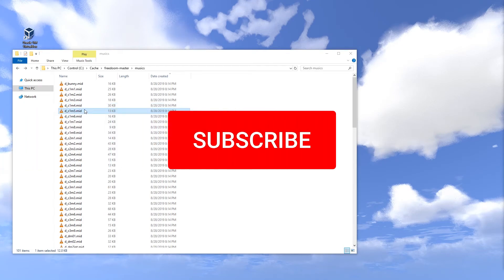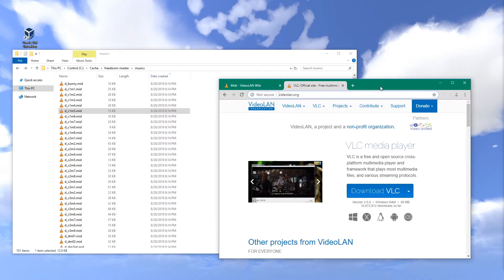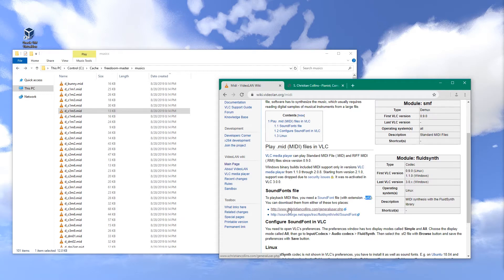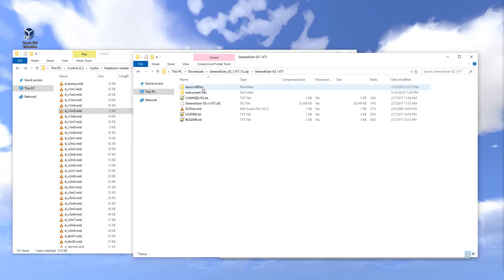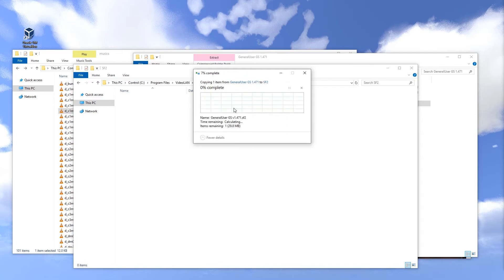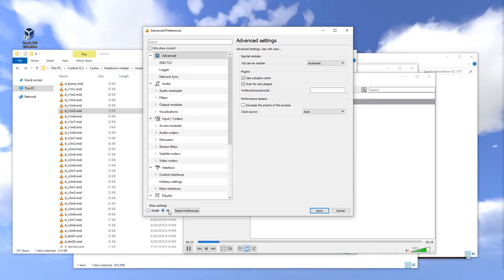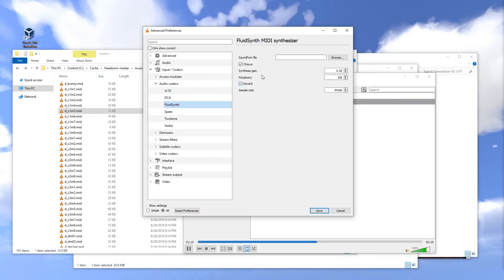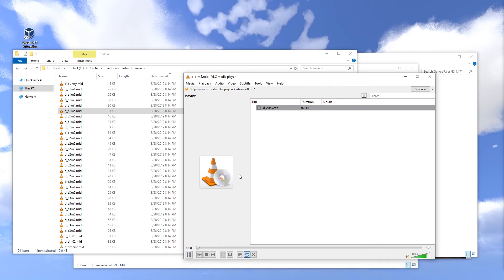How to Play MIDI Files (.mid) in VLC on Windows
Simple steps to open MIDI files.mid or files.midi in VLC Media Player on Windows 10 (works on 8.1, 8, 7, Vista, XP...).